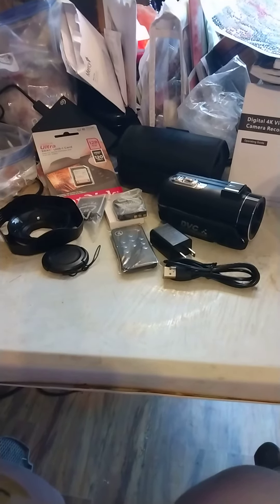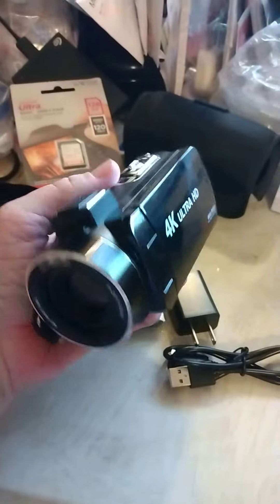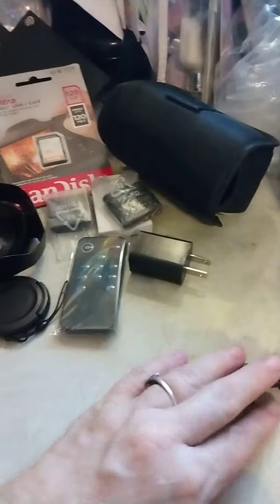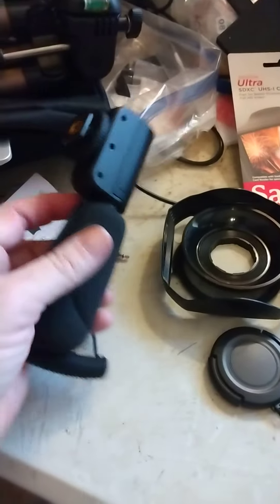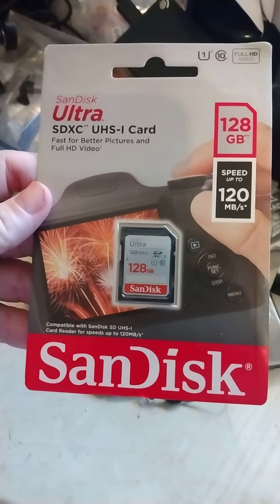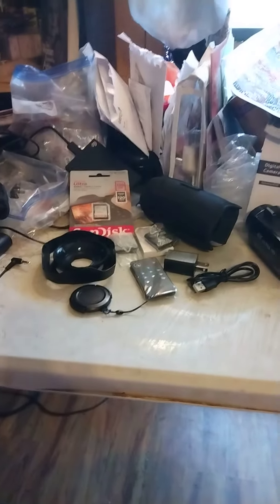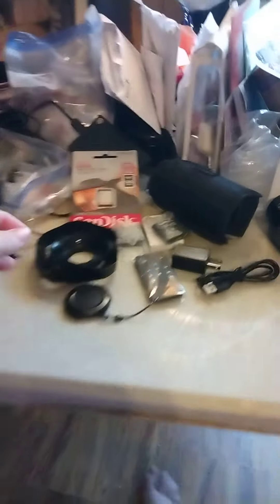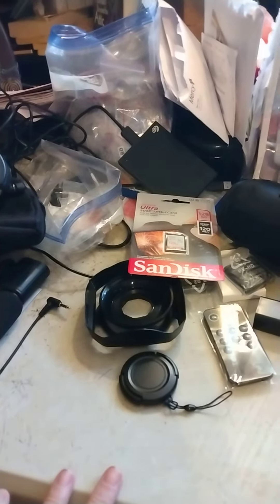Unboxing Amazon Part 2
showing the new camcorder an equipment that goes with it.